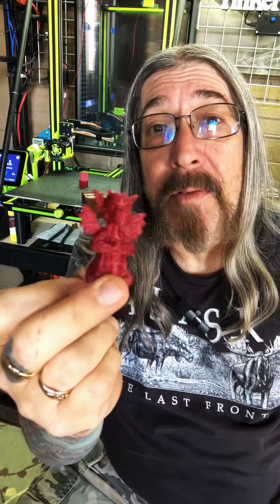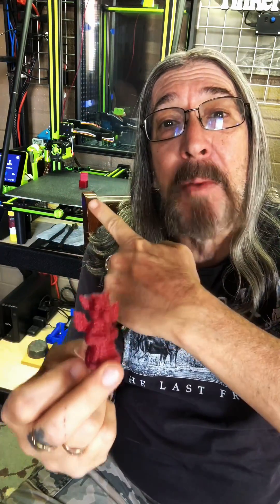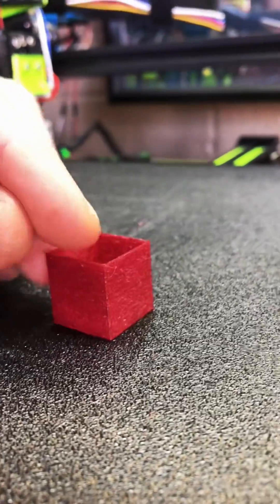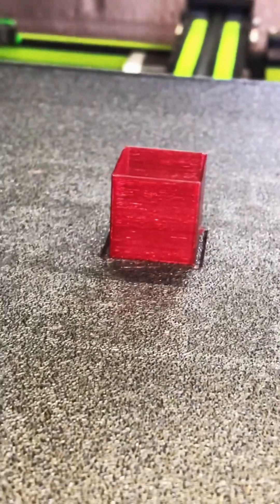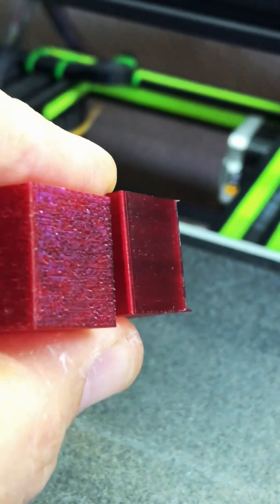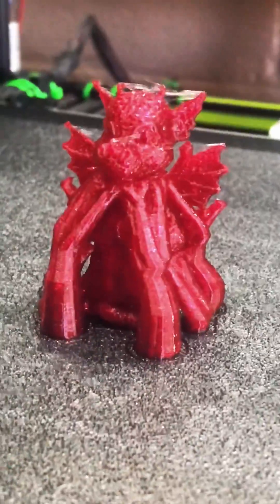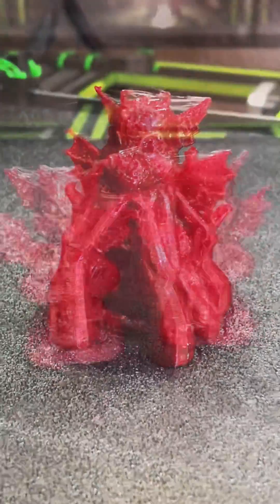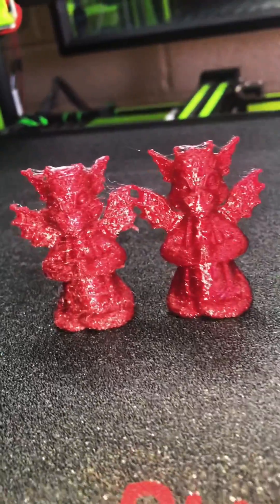Damp PET1 Filament? Let’s dry it and see if the prints improve!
I've been storing my PET1 Filament on large cardboard spools and just keeping them in my garage.  But the last print I made had horrible quality.  I dried the filament in a dehydrator for 6 hours, then stored it in a vacuum bag with desiccant overnight.  Let's see if dry PET1 filament prints cleaner!